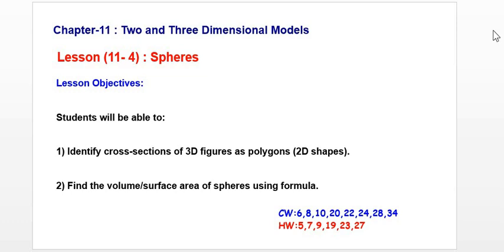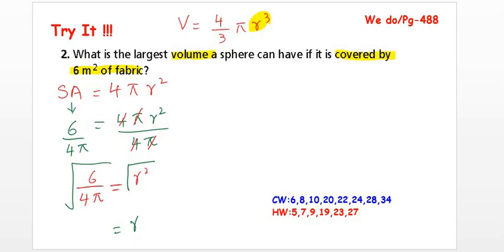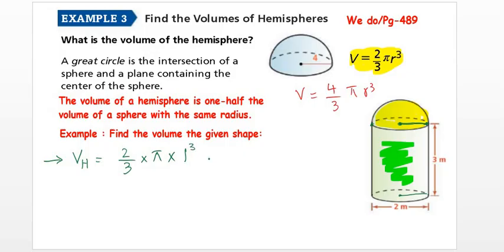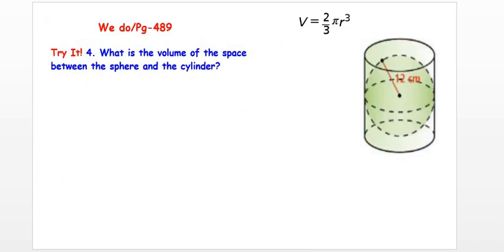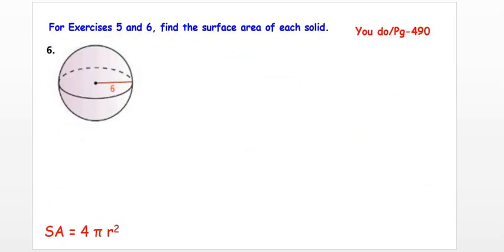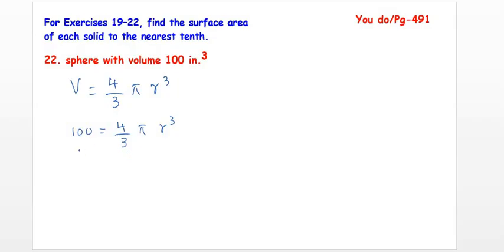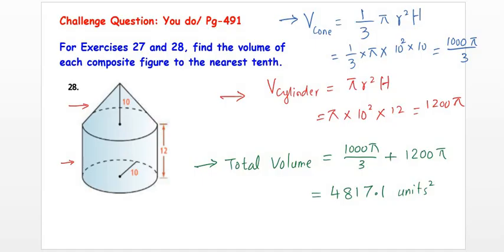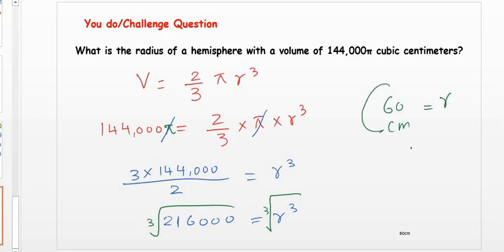Envision Geometry Lesson 11-4 / Volume and Surface Area of Spheres / for SAT / IGCSE Students